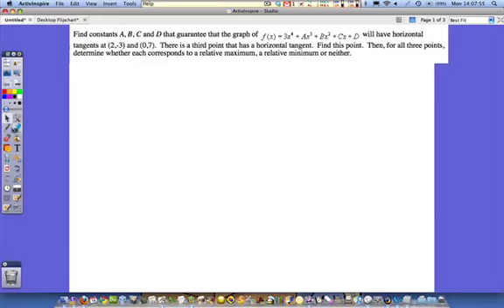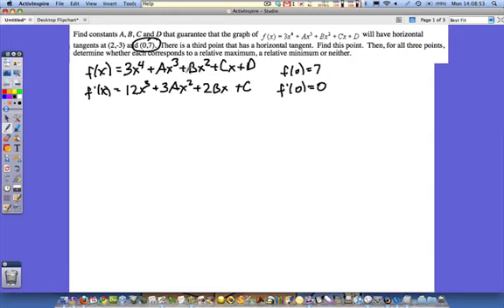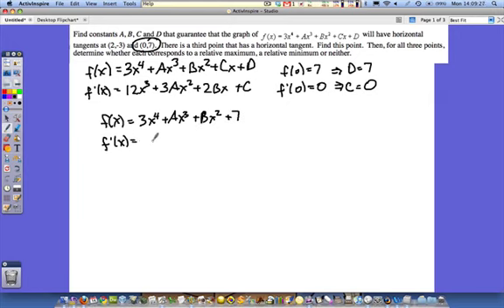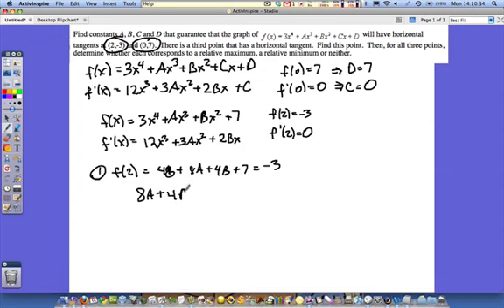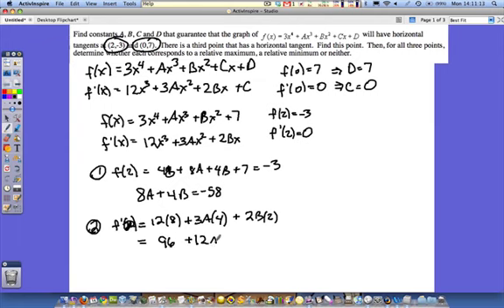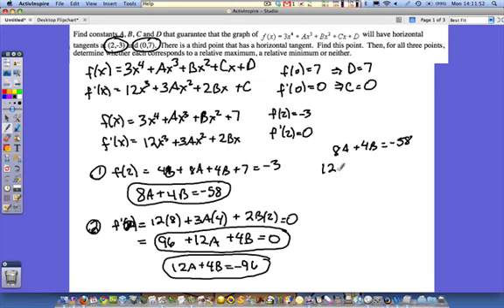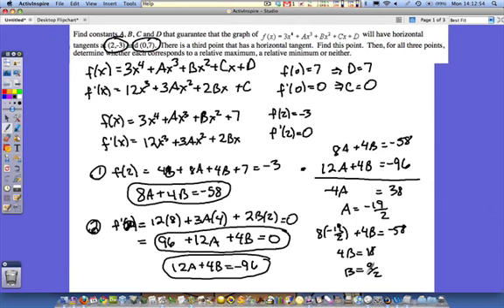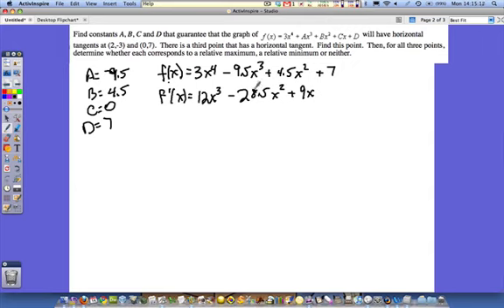Calculus_1stDerivativeTest_Part1_2009-12-14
Calculus 1st Derivative Test problem (Part 1) Dec 14, 2009